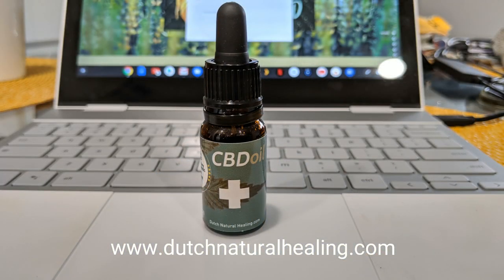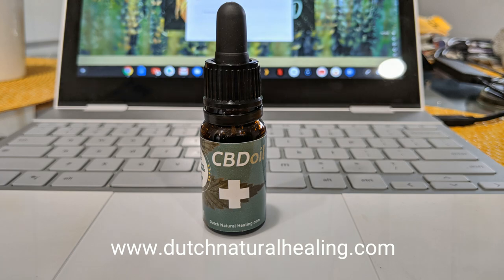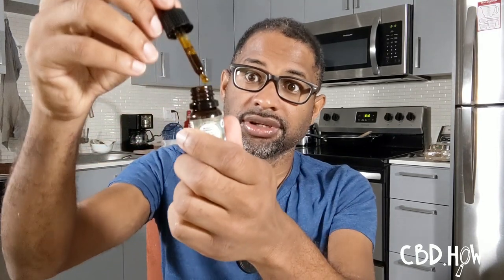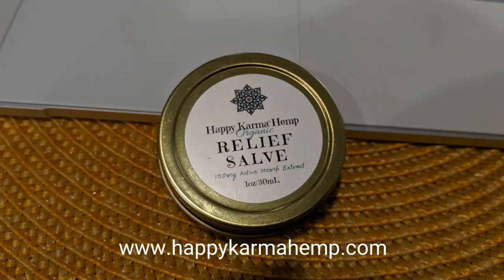What is my daily CBD routine?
A question was asked. What is my daily CBD routine like?

I use Dutch Natural Healing as my daily CBD tincture.

I currently using Happy Karma Hemp as my CBD pain cream.

I am also torn between Cannibabe and Imbue Botanicals as my nightly CBD Capsules.

Do you have a question that I can answer on video?